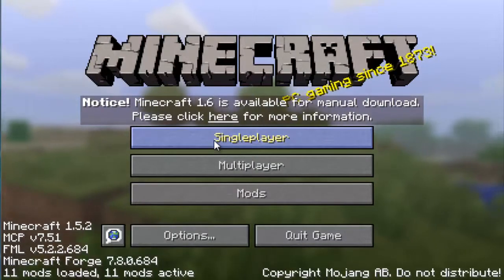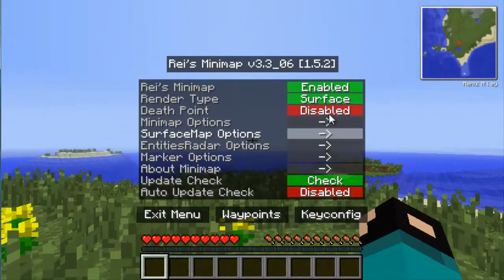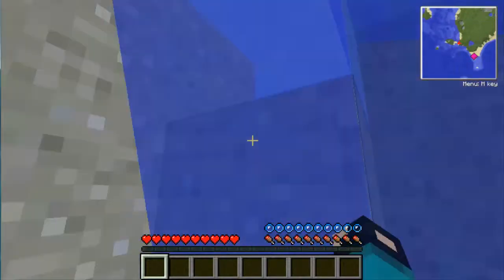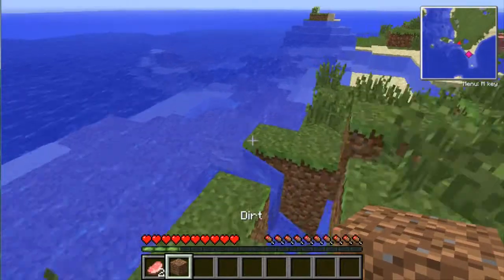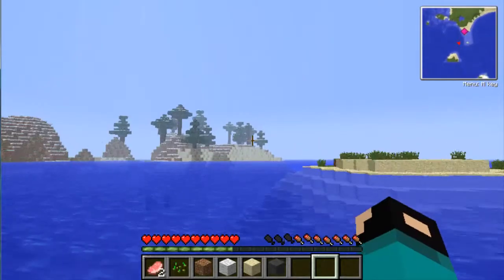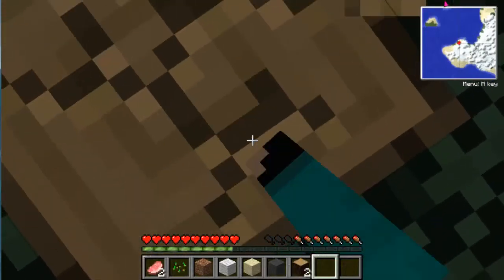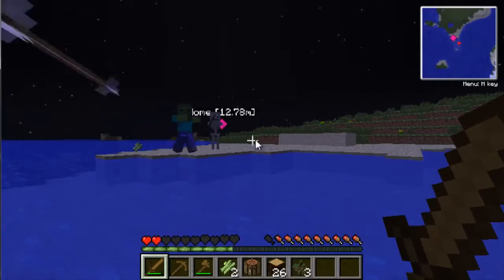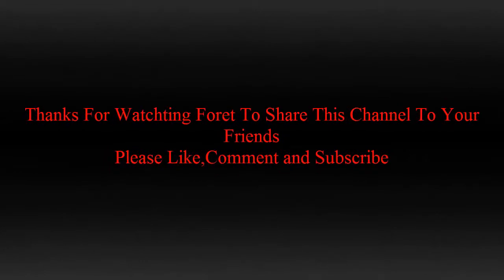Tornado Survival S1 Ep.1 "Starting Off"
Info: Leave A like Or comment for more I'm going  be on Skype with MrRingo220
must be 14 and older Skype  :D

PS3 Name: Vampireexrocks

Skype Name: MrVampireex